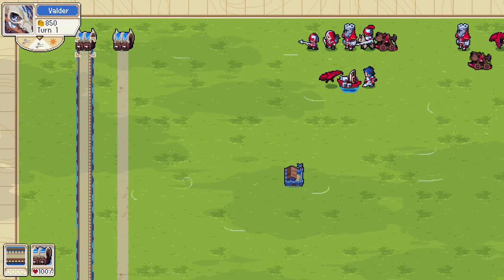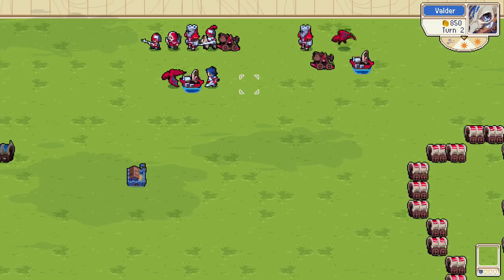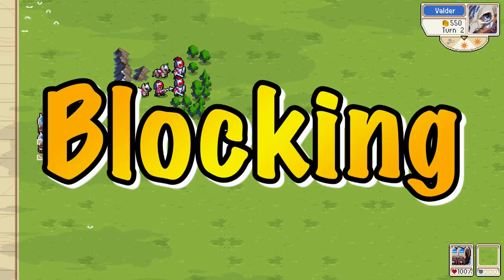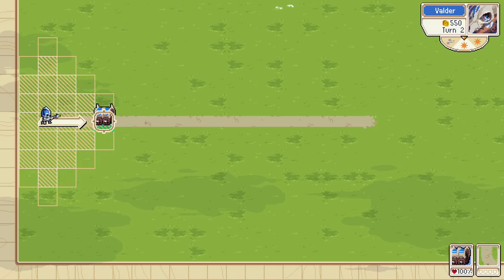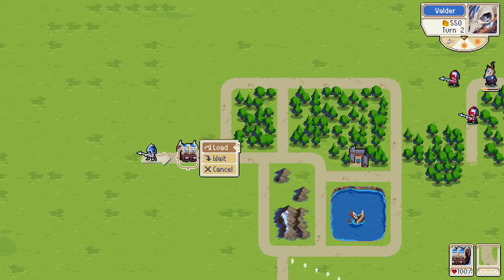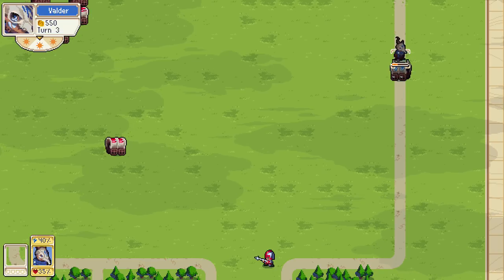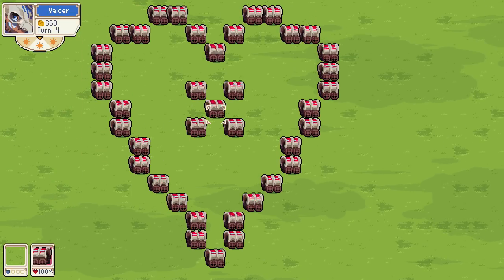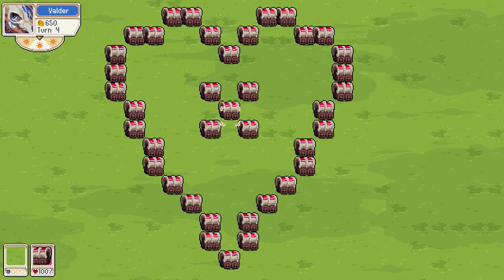WarGroove Beginner Guides: Wagons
2:30 - The unit only needs to be adjacent to the wagon to allow it to climb in. In this scenario, the Spearmen could have been another tile away and still got in! Thank you to 'Loo Kazoo' for noticing this!

Stuck in WarGroove? Check out our simple guides to help you understand how the units within the game work, how they attack and tactics to use them!

The Nindie Nexus theme song was composed by Alex Reade, check out his Bandcamp